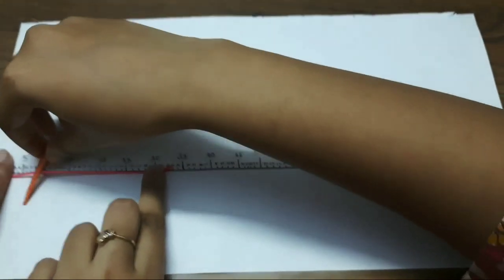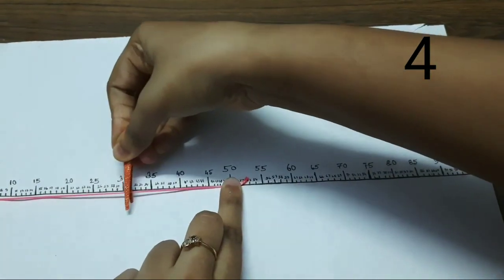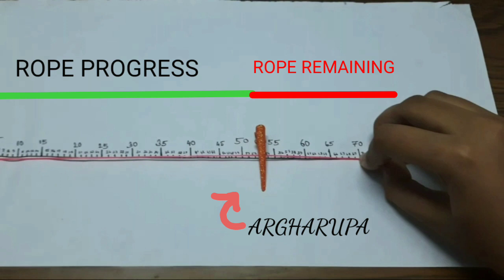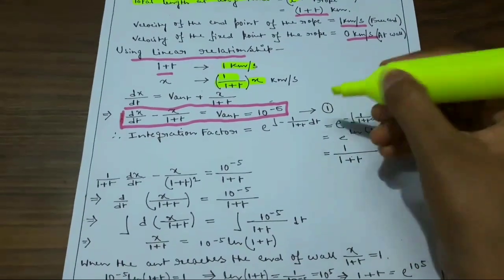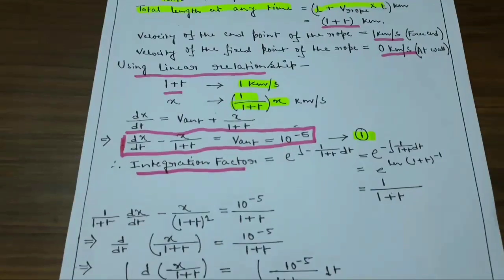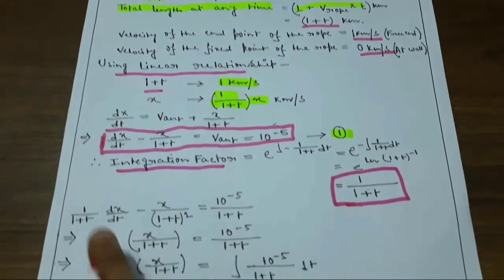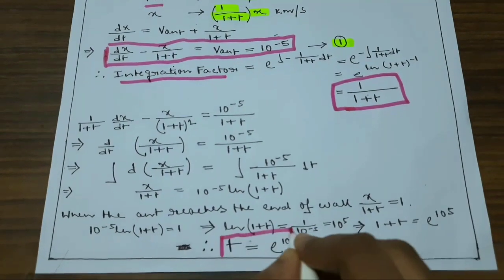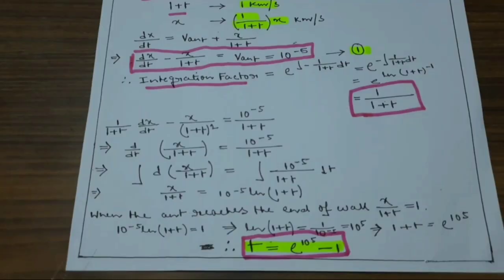Ant on a Rubber Rope - Visual Explanation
This video gives a visual explanation of the mathematical puzzle named "Ant on a Rubber Rope". The description of the puzzle can be found

Video Credits: Argharupa Adhikary (IT 1st year, KGEC)